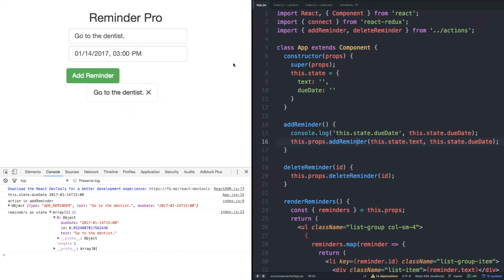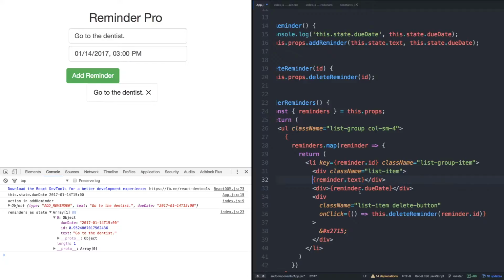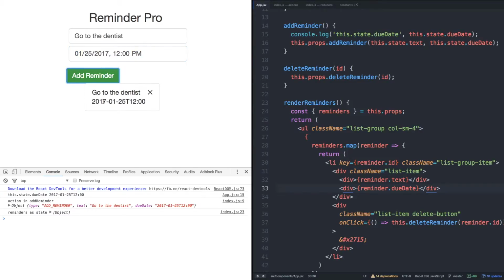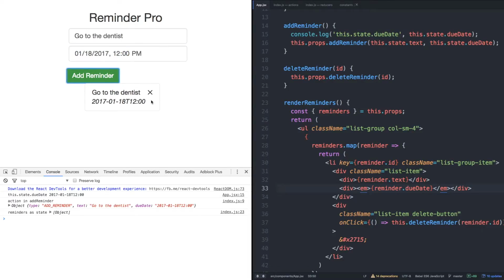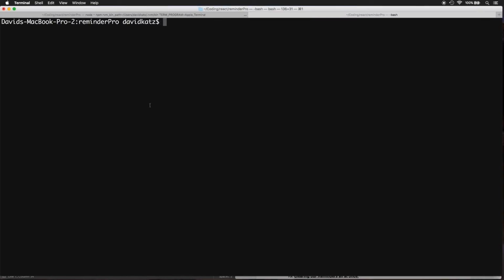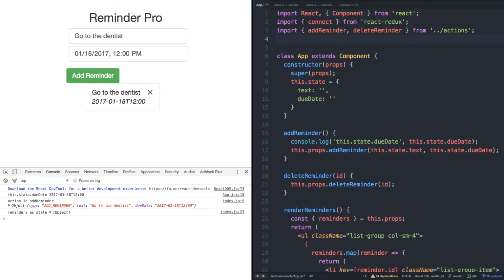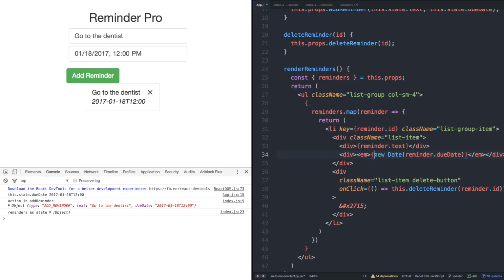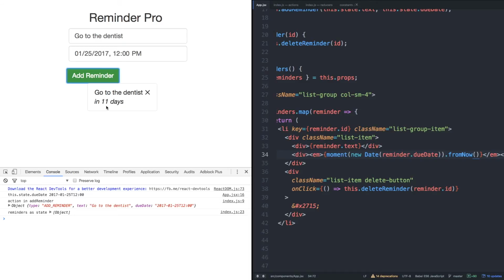React JS and Redux Tutorial - Building an App from Scratch 11/13